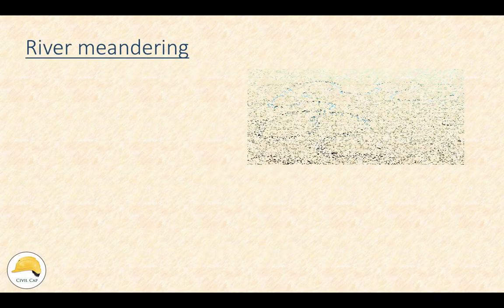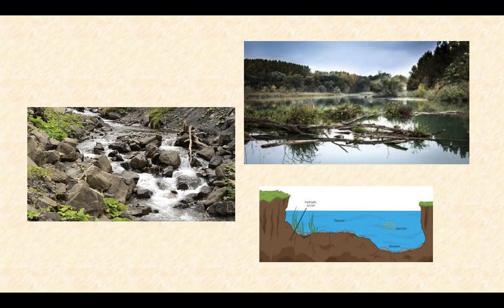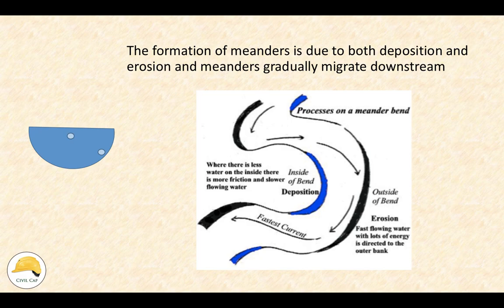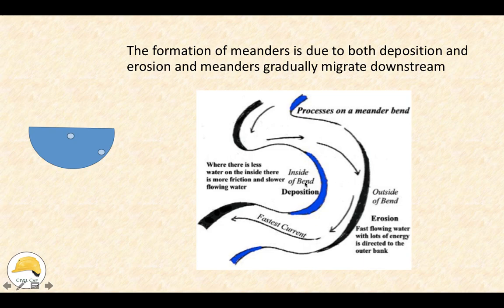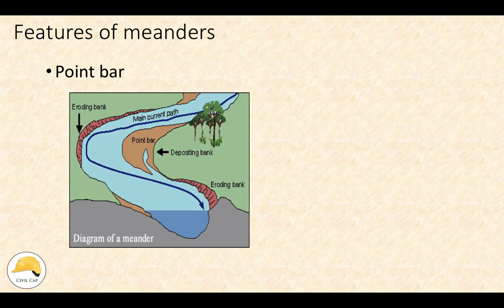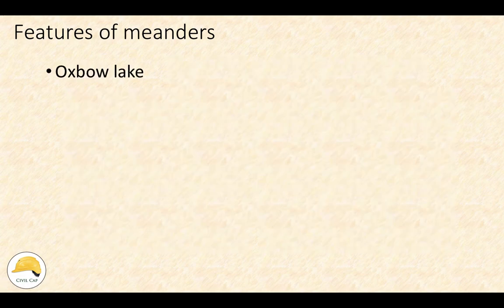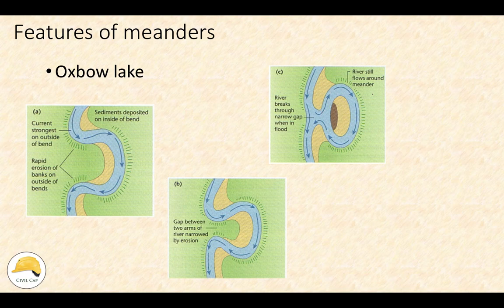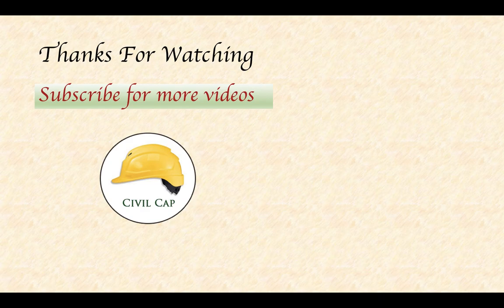River Meandering I Oxbow lake I River Eng I Civil Eng I Malayalam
River Meandering
Oxbow lake
Subject : River Engineering
Malayalam Class